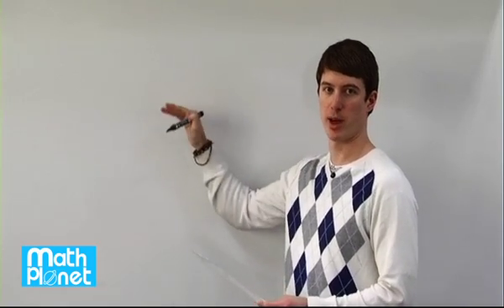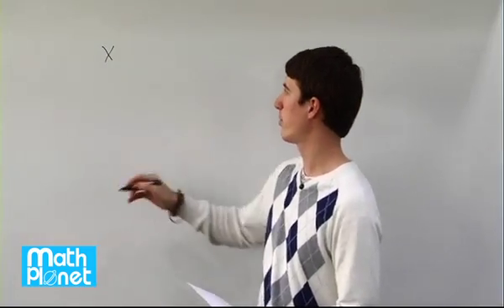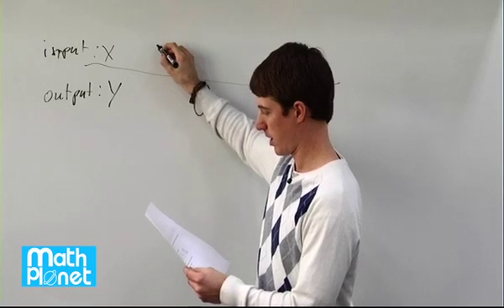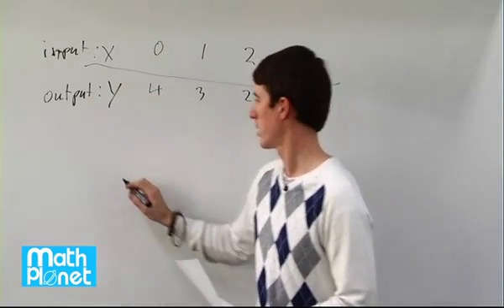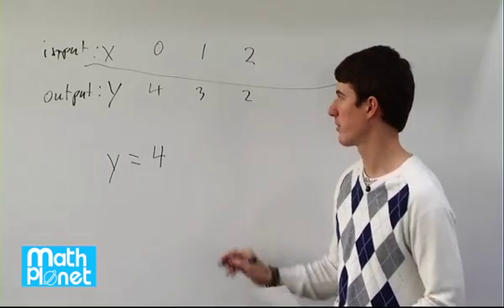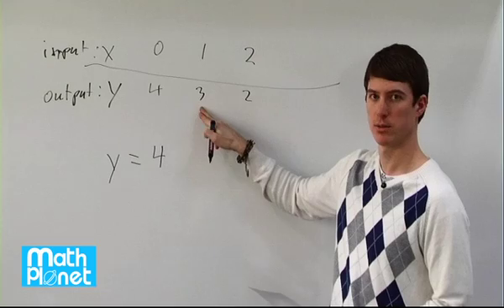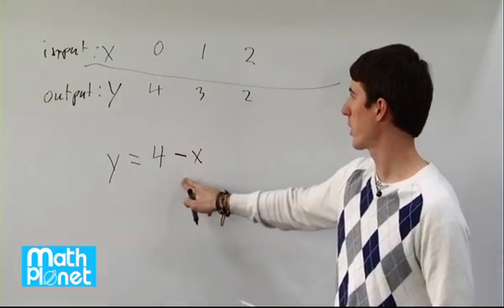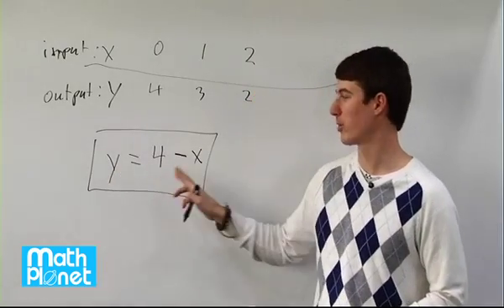Functions as Rules and Graphs - Algebra 1 - Math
In this video tutorial we write a rule for a function.